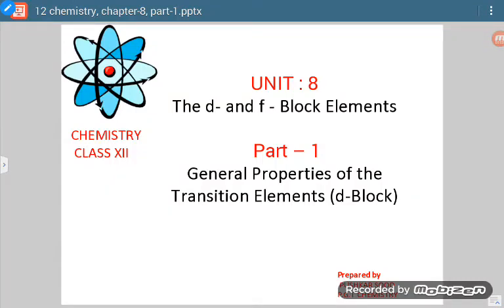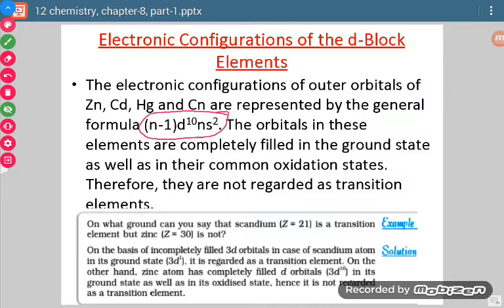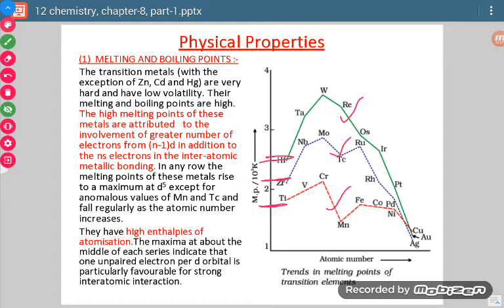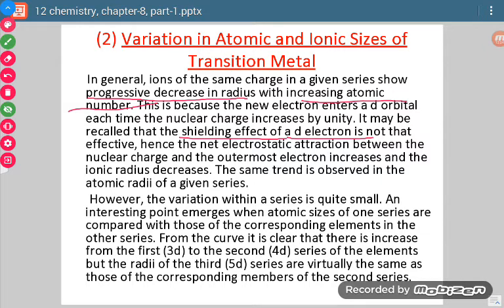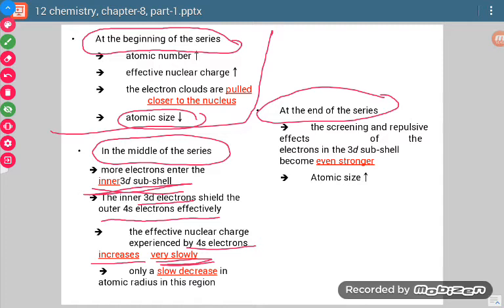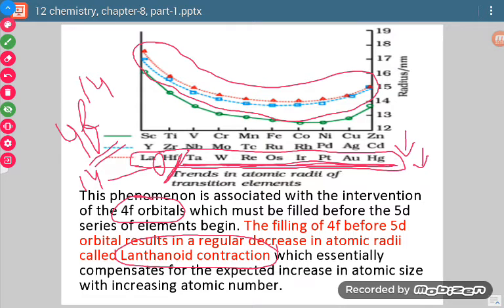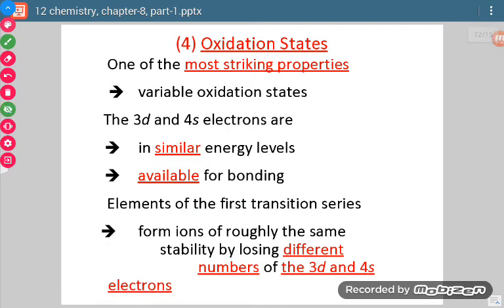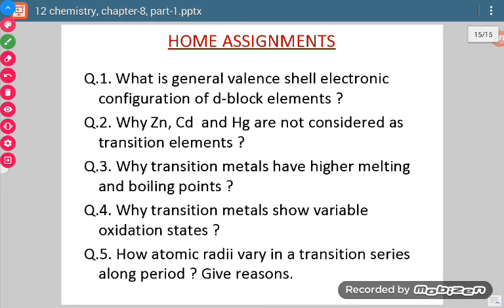12 chemistry, chapter-8, part-1 by pushkar sood, JNV raisen, m.P.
Electronic configurations of d-block elements and physical properties like atomic size, melting and boiling points, ionization enthalpy and oxidation state